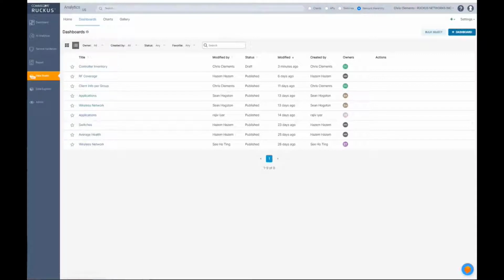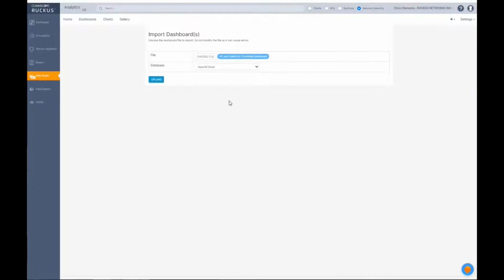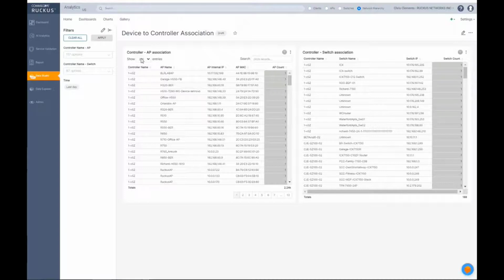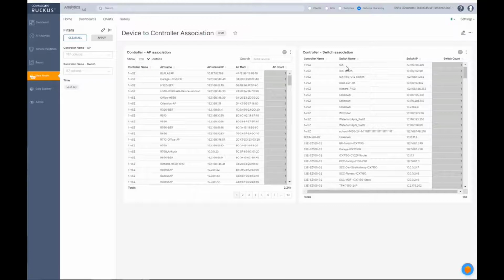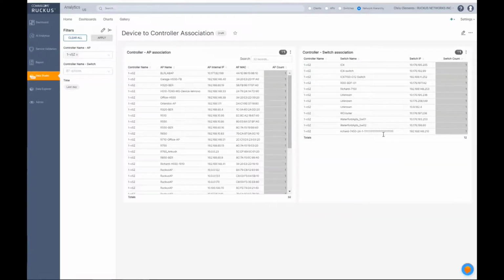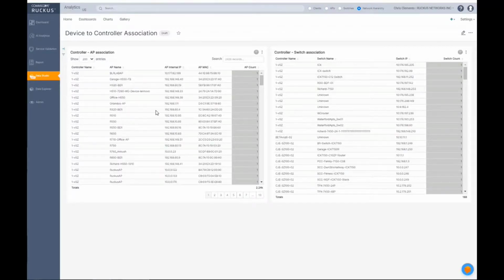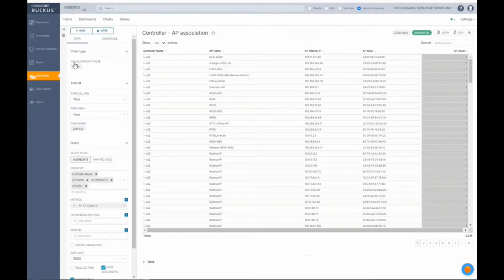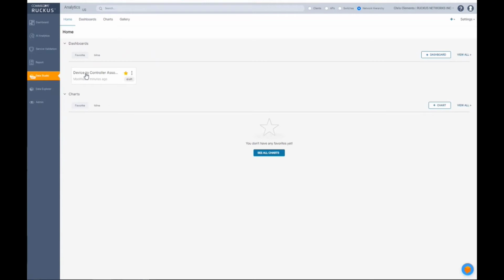RUCKUS Analytics: Data Studio Sharing Dashboards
RUCKUS Analytics: Data Studio Dashboard